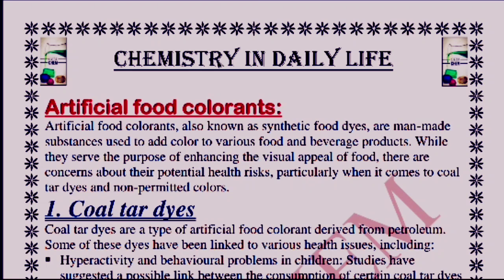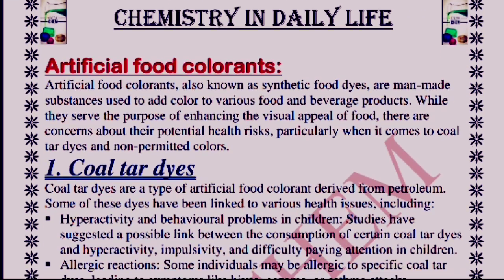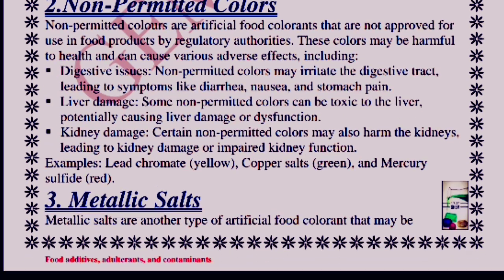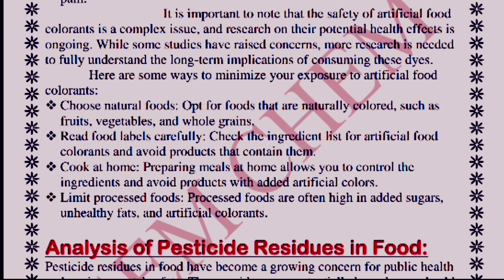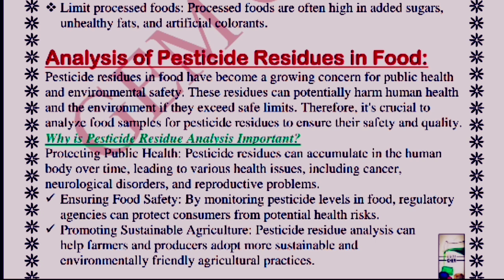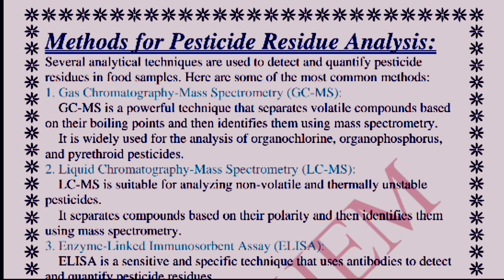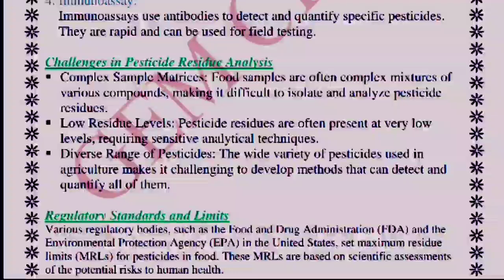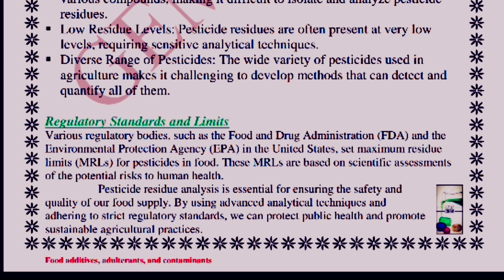Chemistry in daily life| Food Colourant| Analysis of pesticide in food sample| 4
This video deals with Food colorants and analysis of pesticides in food.